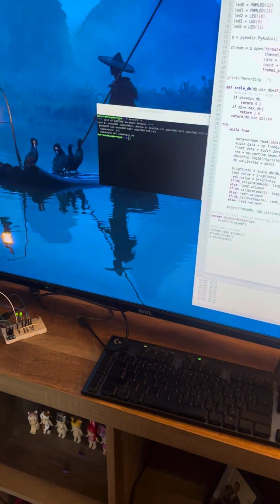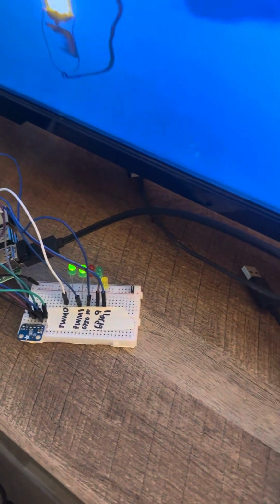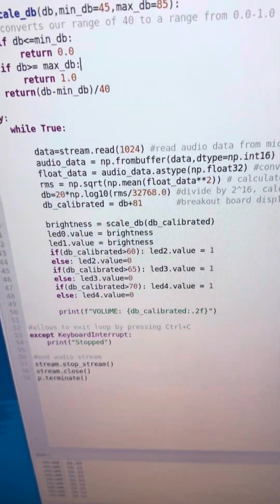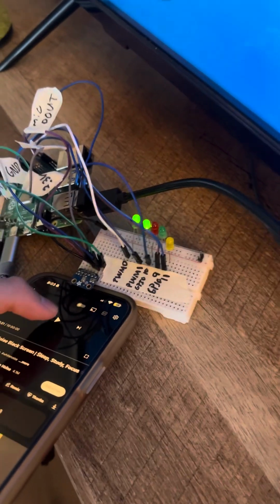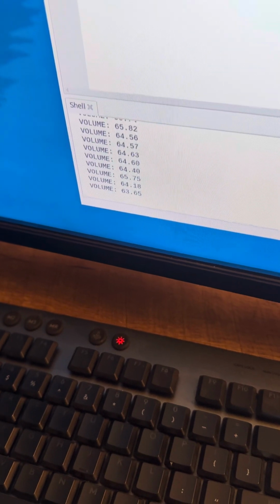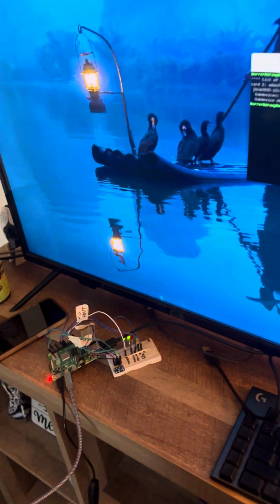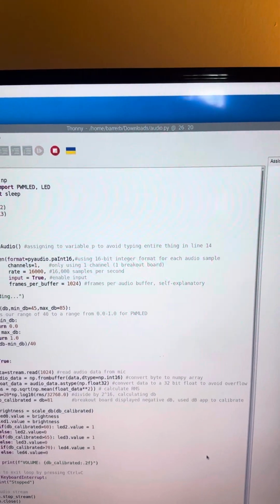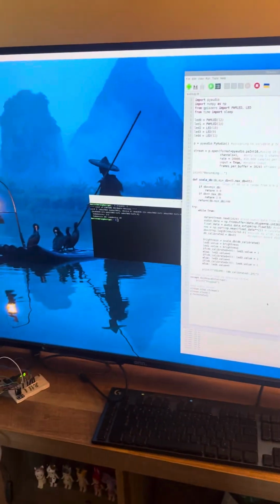ECET35901 Final Project